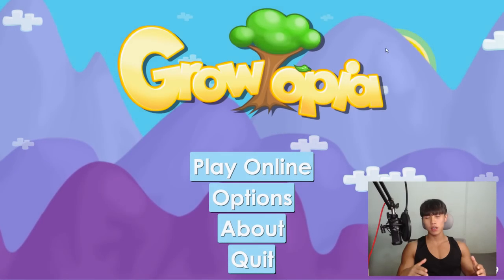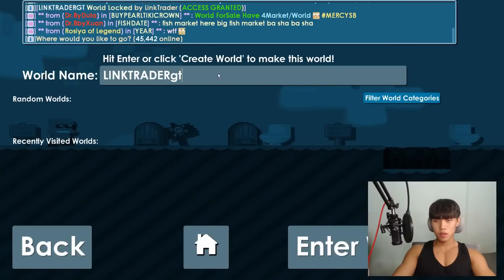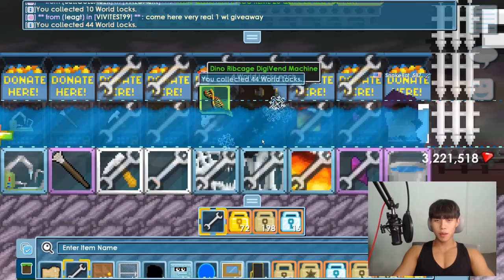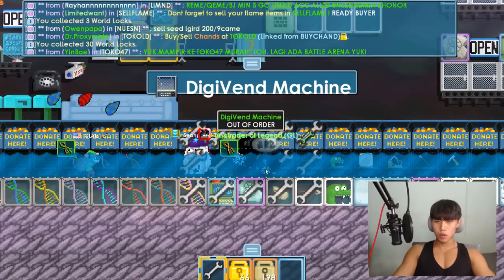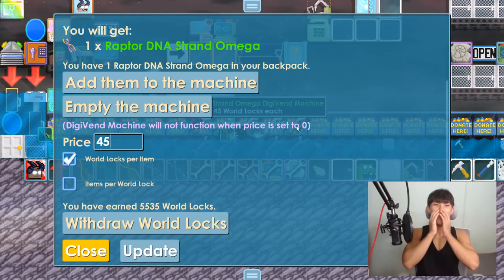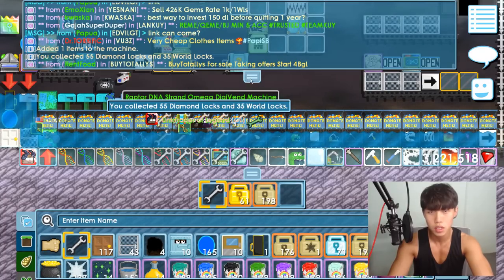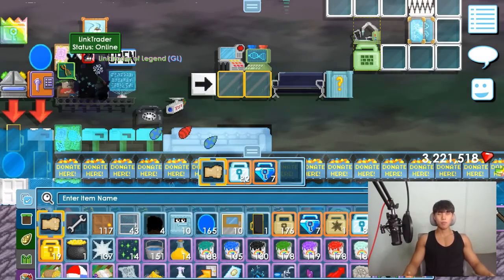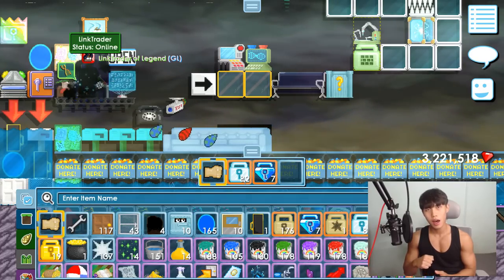Collecting Bgls In BuyDNA World After Carnival Event│INSANE PROFIT│Growtopia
Song Netrum & Halvorsen - Circle [Arcade Release]
Free DownloadStream httpncs.ioCircle
Watch httpyoutu.be